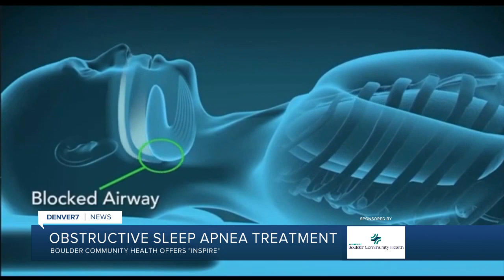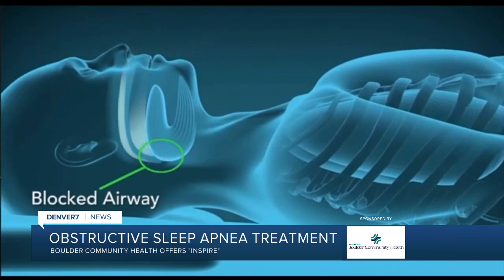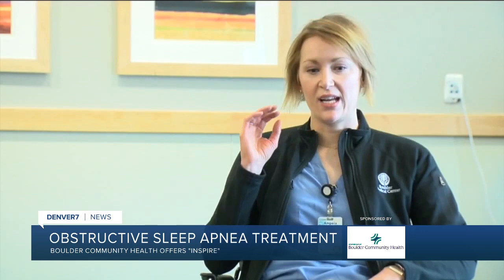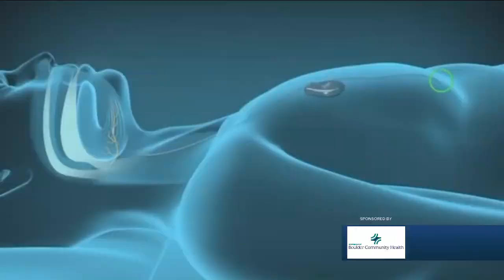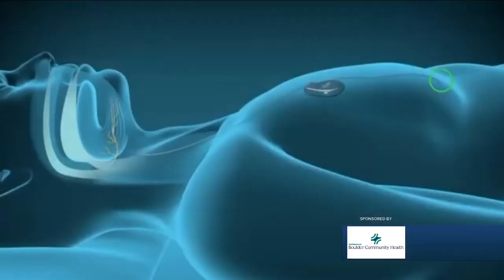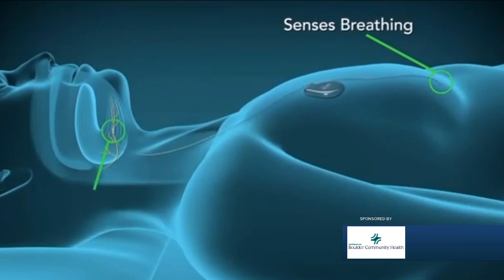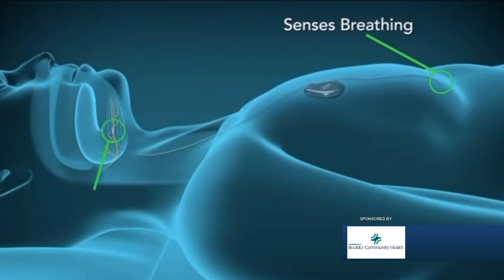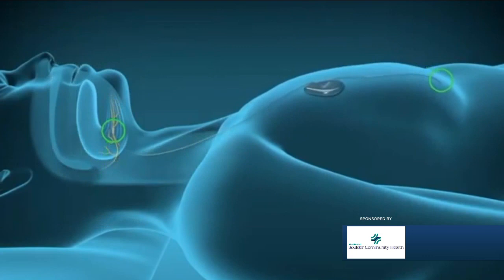BCH Health Segment: New Treatment for Obstructive Sleep Apnea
In a recent health segment with Denver Ch. 7 News, Dr. Angela Paddack spoke about a new alternative treatment for obstructive sleep apnea. Inspire® Upper Airway Stimulation — an innovative treatment option for patients with moderate-to-severe obstructive sleep apnea (OSA) who can’t tolerate continuous positive airway pressure (CPAP). BCH’s Foothills Hospital is proud to be the only Boulder County facility offering this treatment.